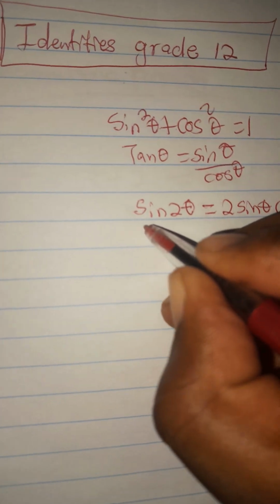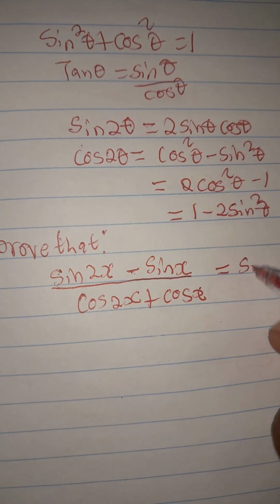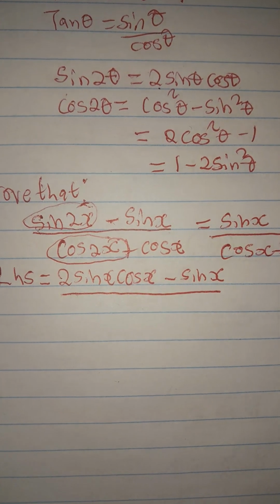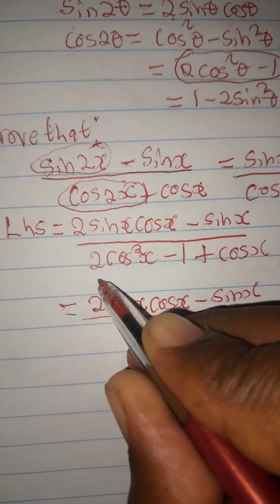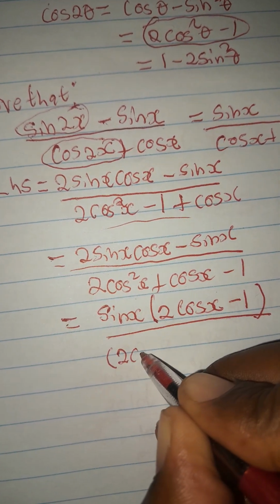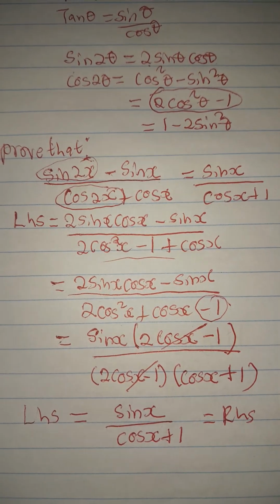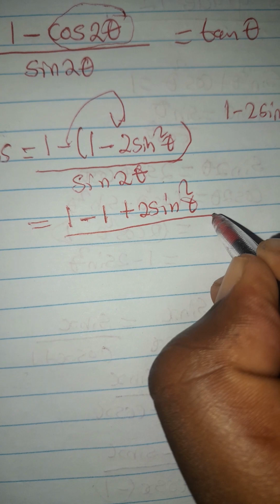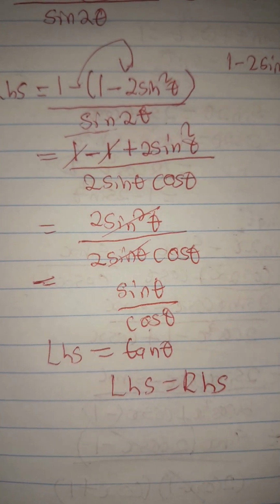Identities Grade 12